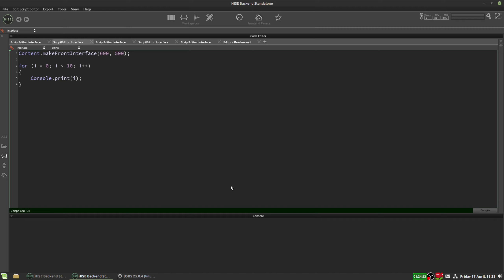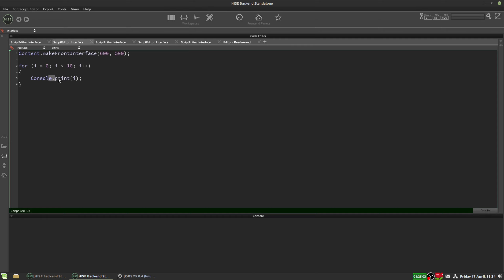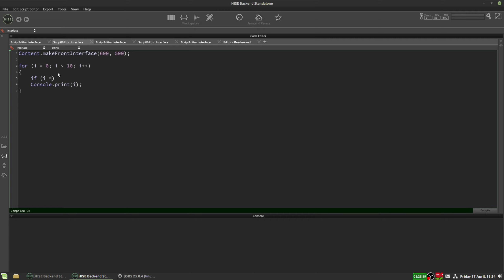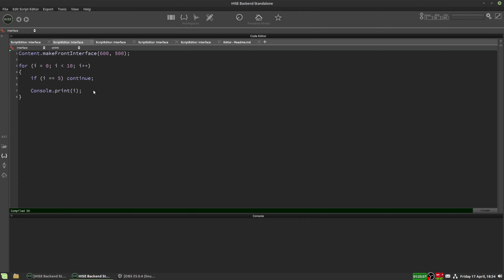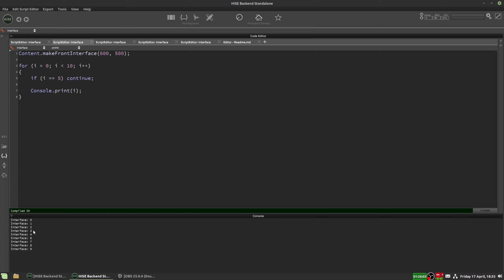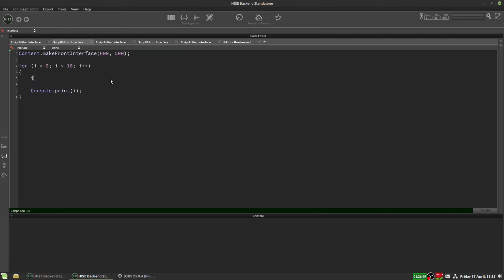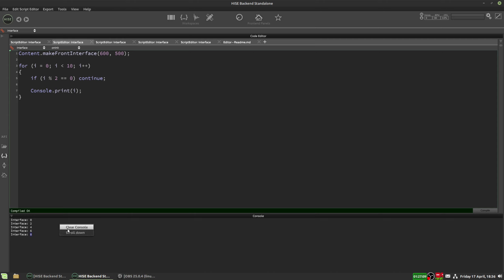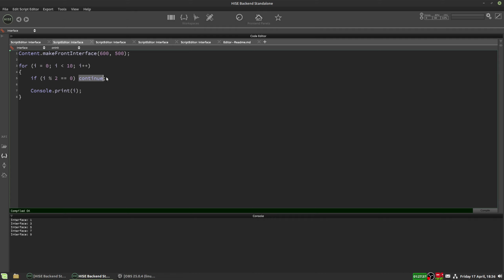How to skip through loops in HISE | The continue keyword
In this video I'll demonstrate another one of HISE script's handy keywords, continue. This is used to skip specific iterations of a loop.